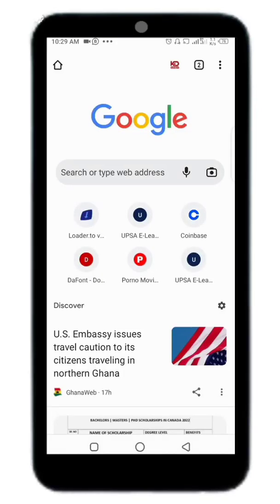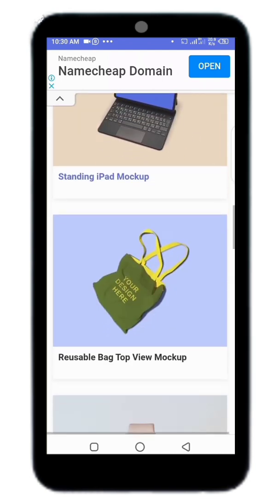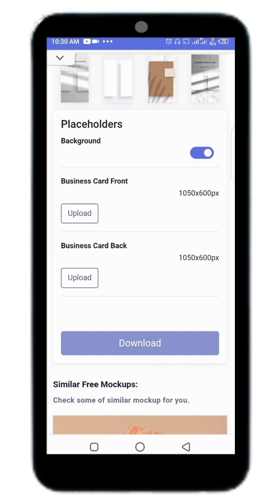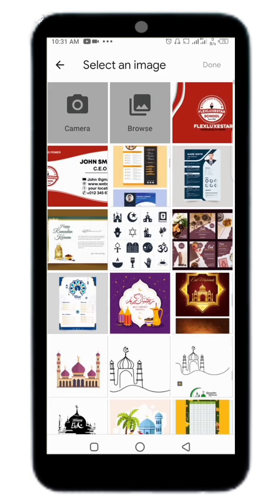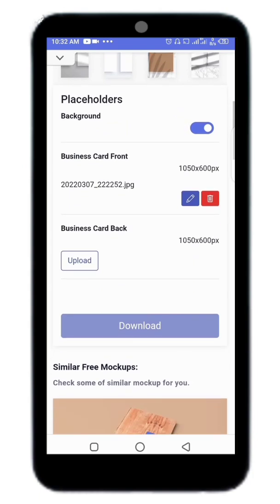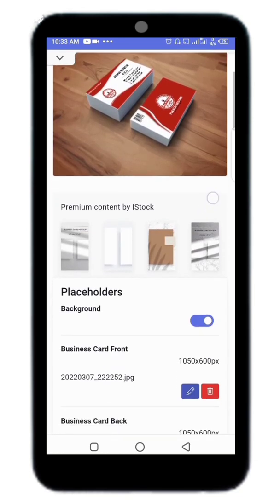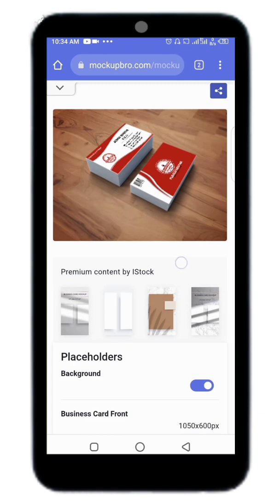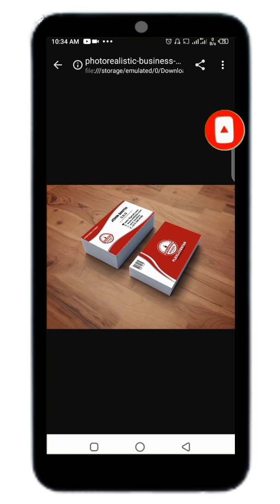how to mockup your design using (mockupbro).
This video will show you how to mockup your design using mockubro step by step.